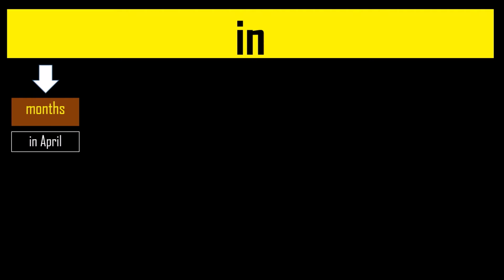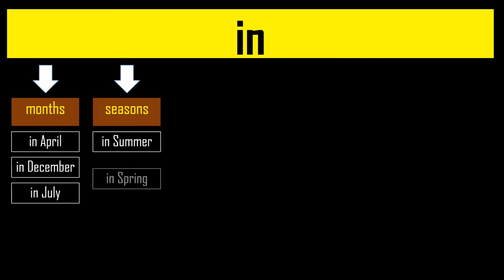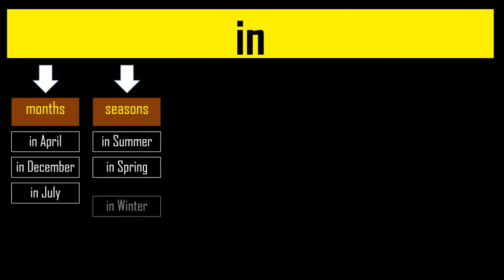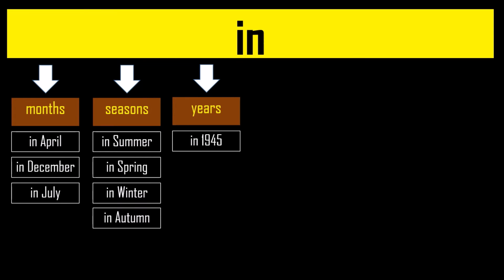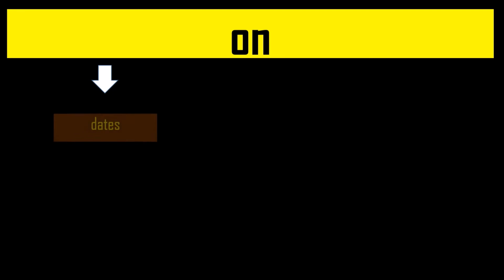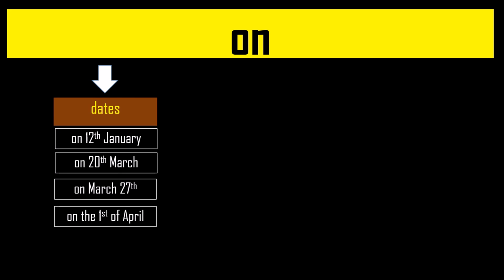PREPOSITIONS OF TIME | AT IN ON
This video will help you understand how to use prepositions of time (at in on) correctly.